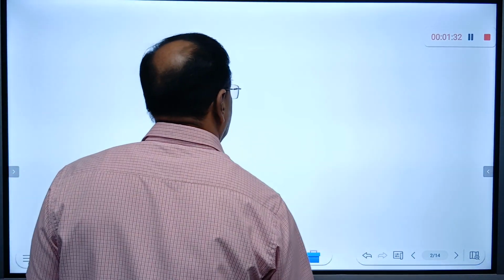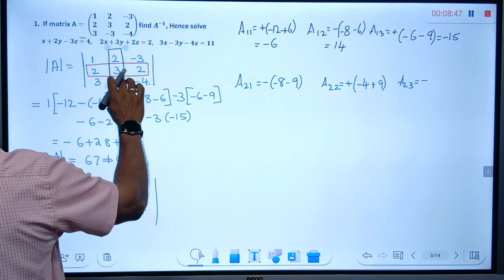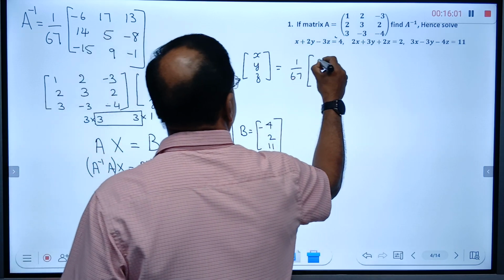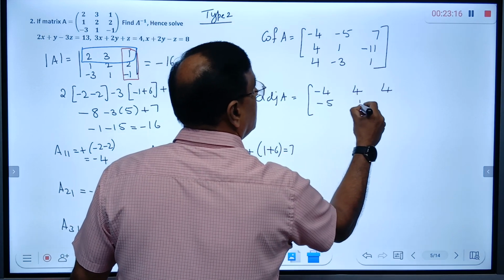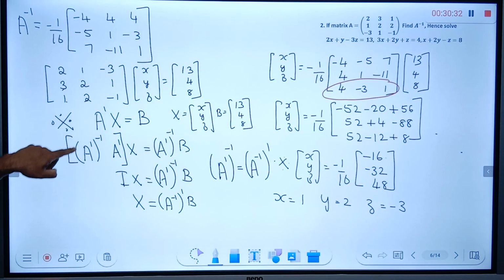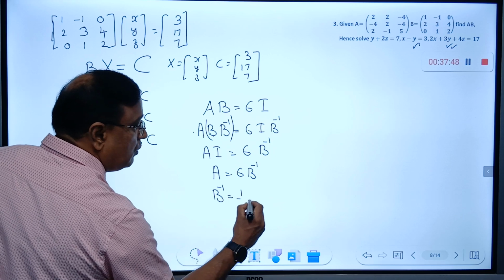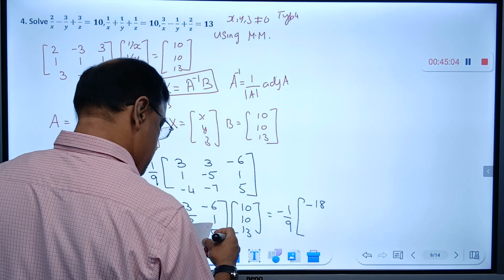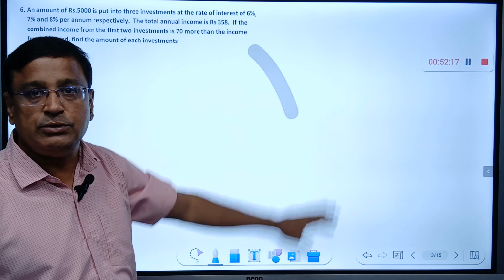DETERMINANTS | PART 3 | CBSE CLASS 12 | MATRIX METHOD | GK MATH CLASSES